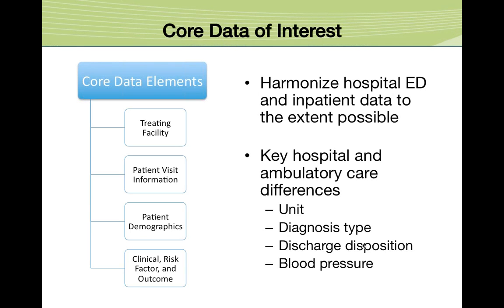2012 ISDS Recommendations for the Syndromic Surveillance Frontier Inpatient and Ambulatory Clinical